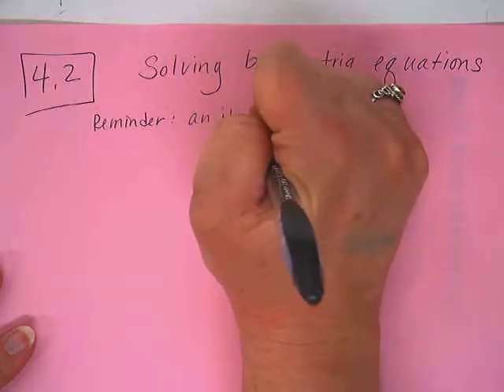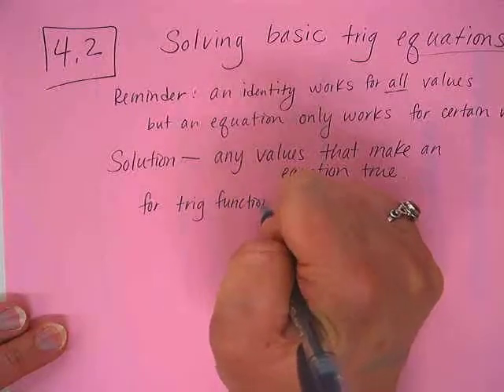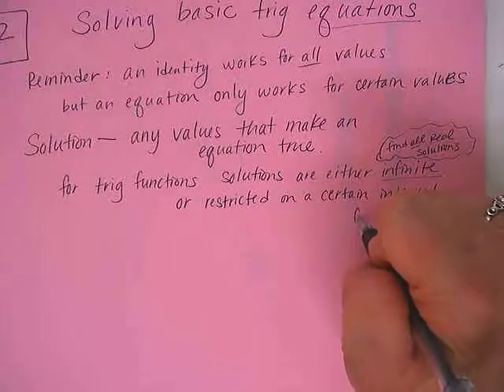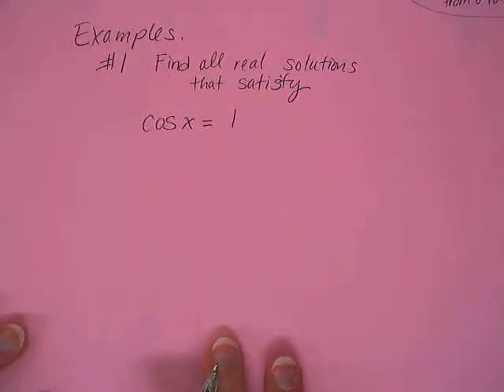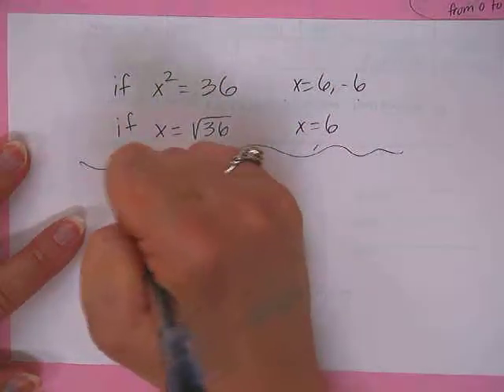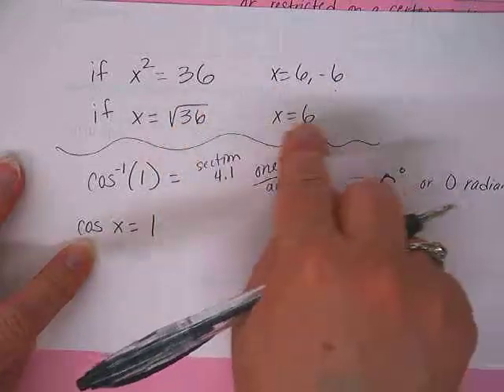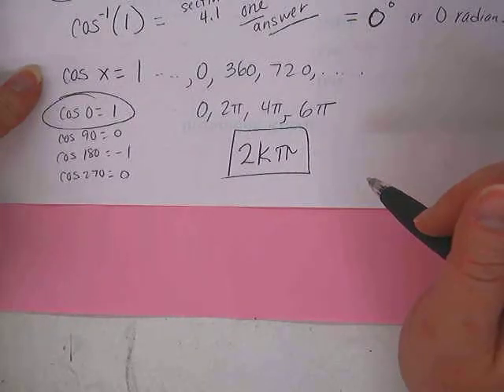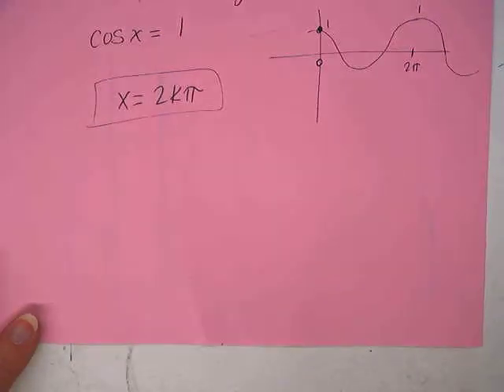trig 4-2 notes part 1 - Solving trig equations